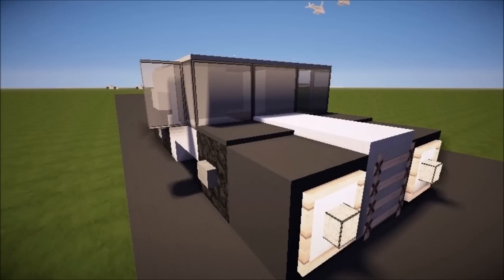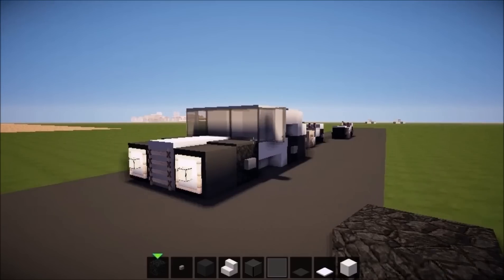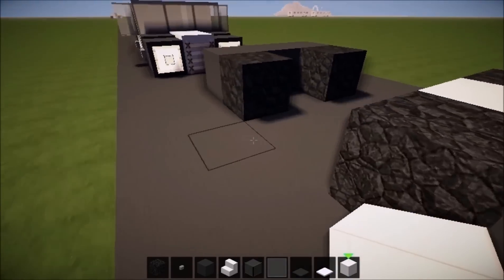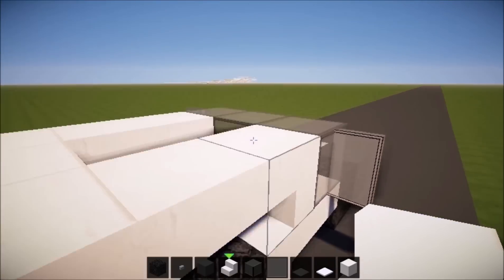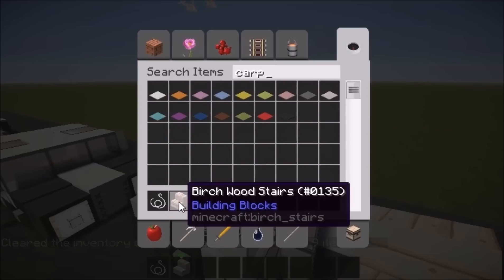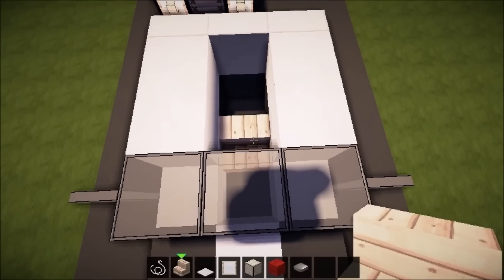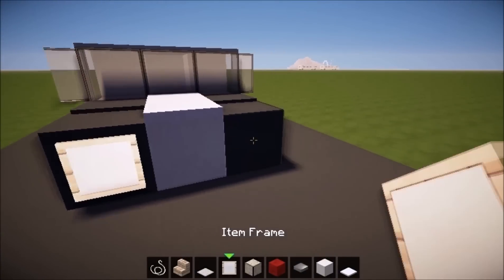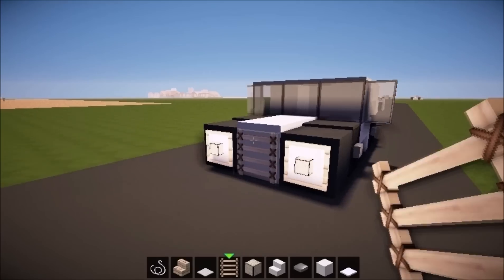Minecraft Vehicle Tutorial Series - How To Make A Police Car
It is time for a video today!

Can we reach 100 likes? Thanks!